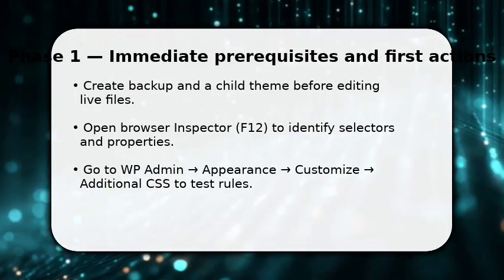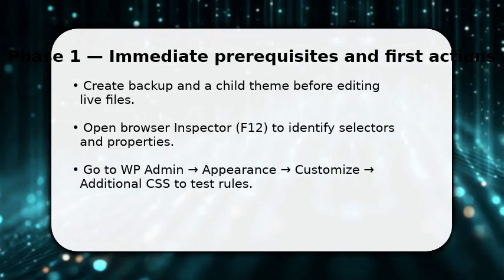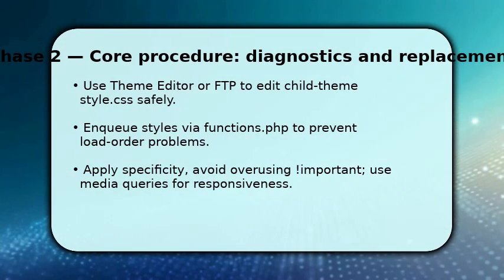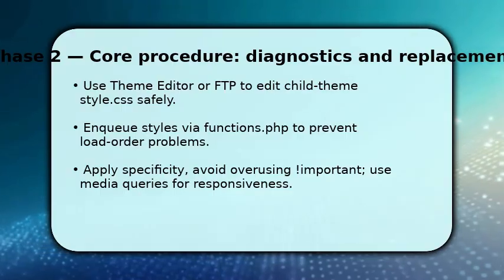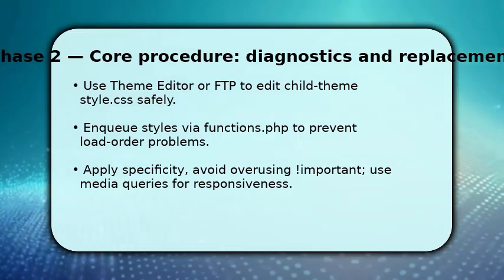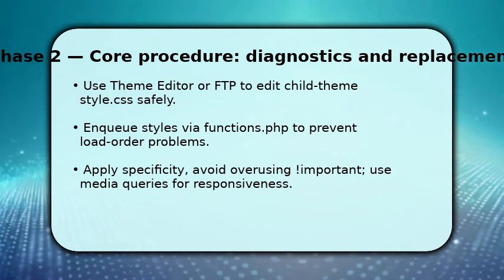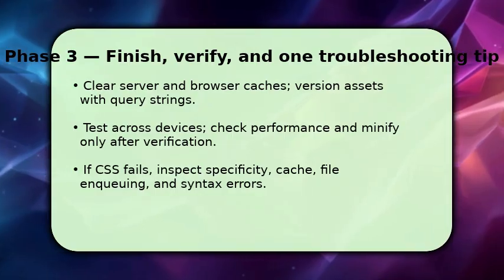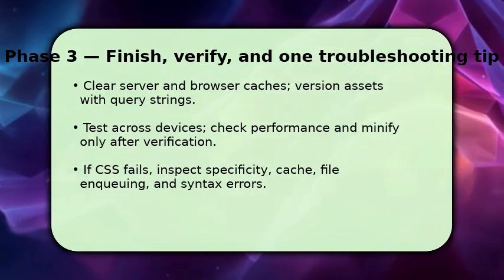How to Add Css Code in Wordpress (full Guide)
How to Add Css Code in Wordpress (full Guide) | 🔒 Surfshark VPN Deal — Stay private and secure. $1.99/mo + 3 Months Free ▸

Discover the step-by-step process of integrating CSS into WordPress with our comprehensive guide. Learn how to customize your site's appearance and functionality through direct code edits, child themes creation, and external stylesheet usage.

add css in wordpress, wordpress theme editing, custom CSS WordPress, child theme setup, external style sheet integration